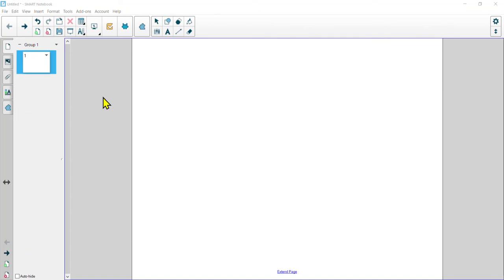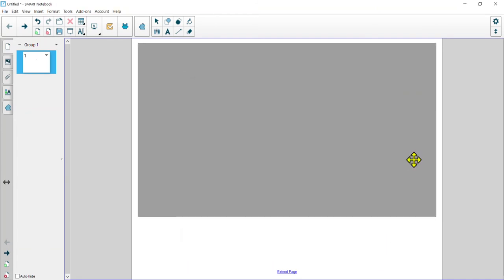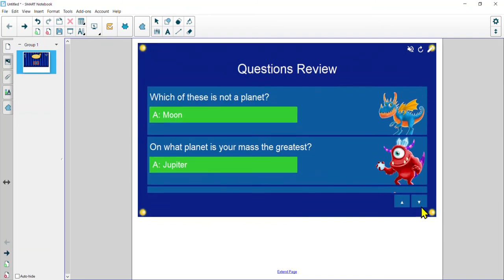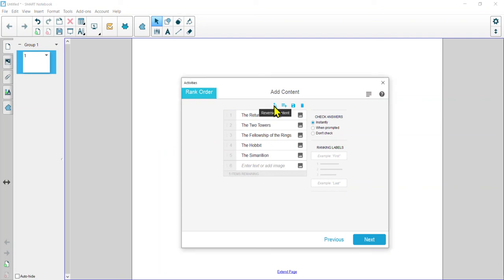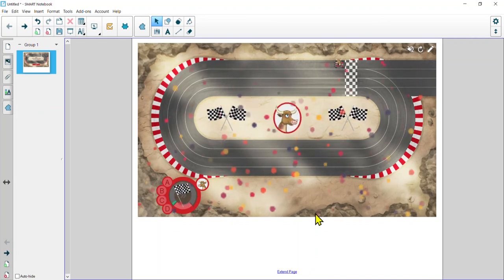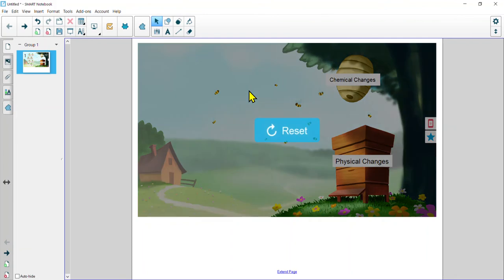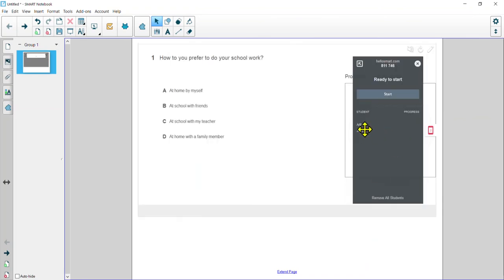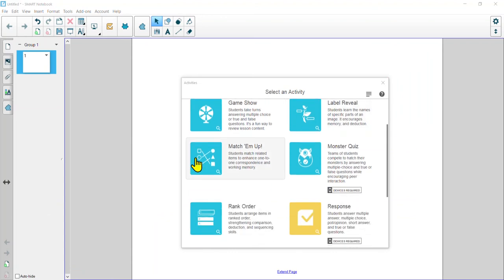SMART Notebook/Lumio Activities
Timecodes

0:00 - Intro
1:13 - Fill in the Blanks
5:02 Flip Out
7:10 Game Show
11:11 Label Reveal
13:13 Match 'Em Up!
16:03 Rank Order
18:44 Speedup
23:36 Super Sort
25:54 Monster Quiz
31:44 Response
35:35 Shout It Out!
39:21 Wrap up